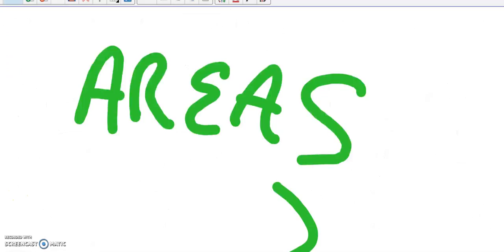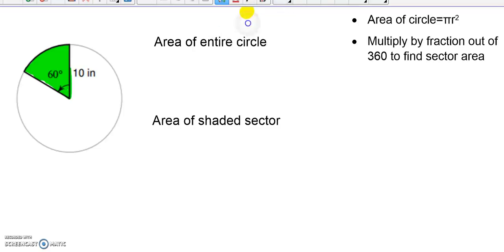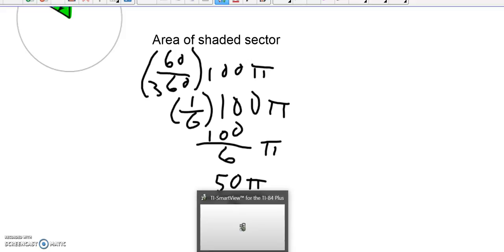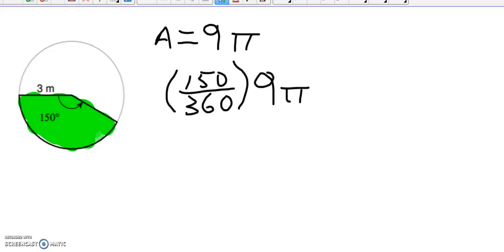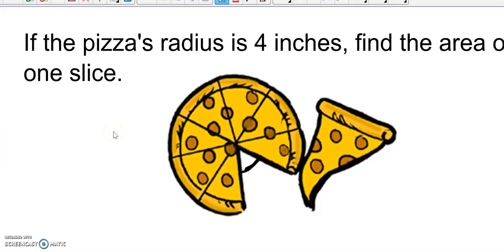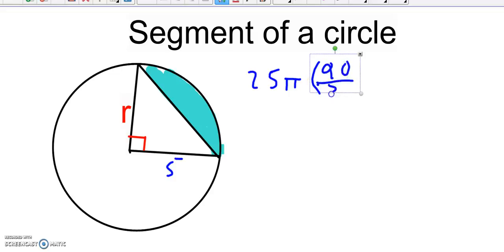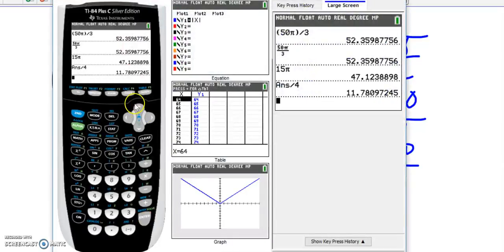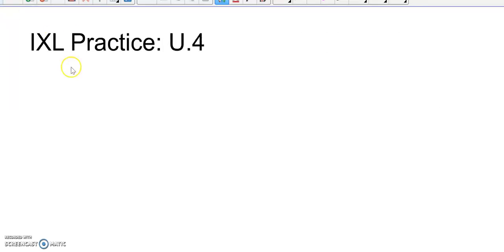Area of a sector of a circle